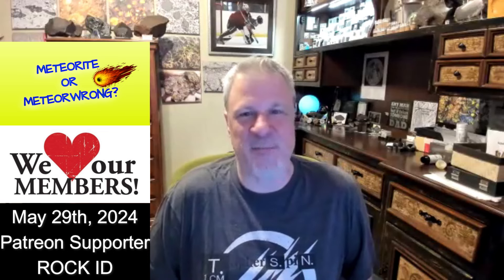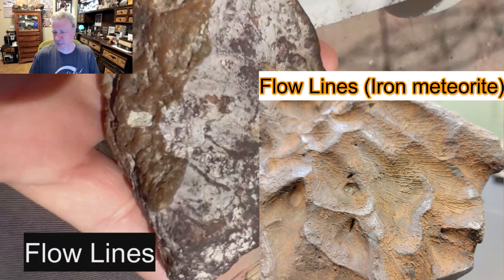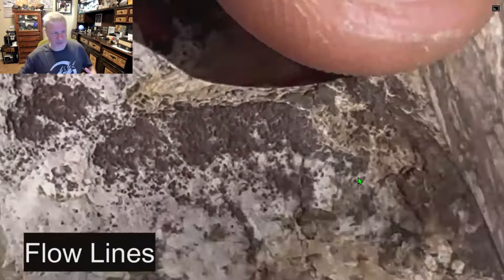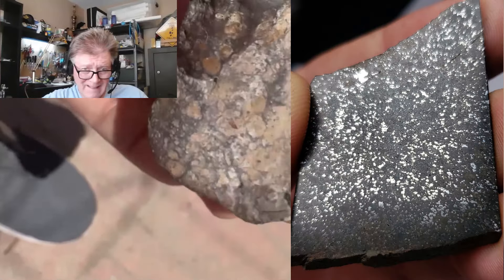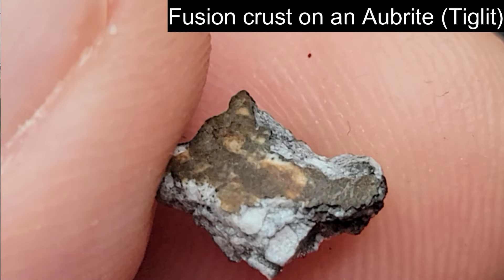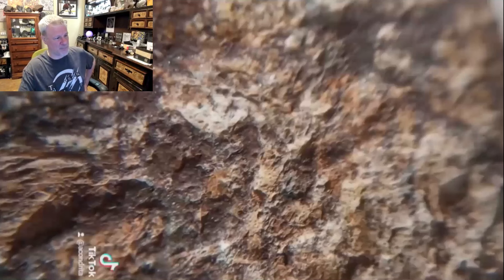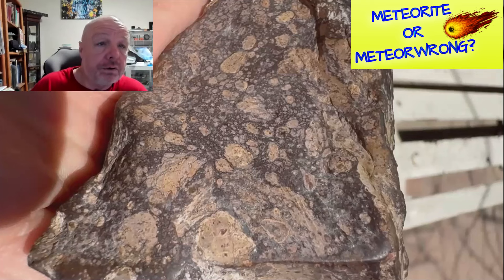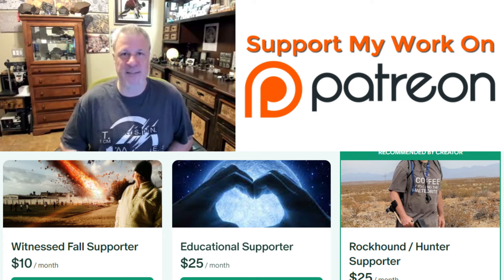Rock ID Is it a Meteorite? ☄️ or a MeteorWRONG? Rock ID for $25 Patreon Members 5-29-2024